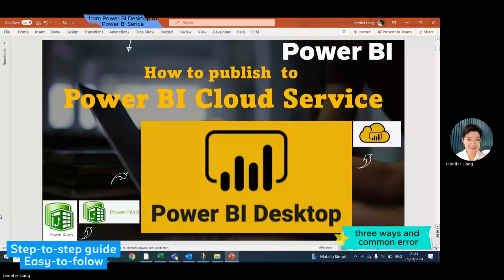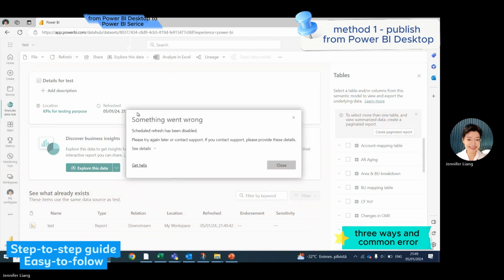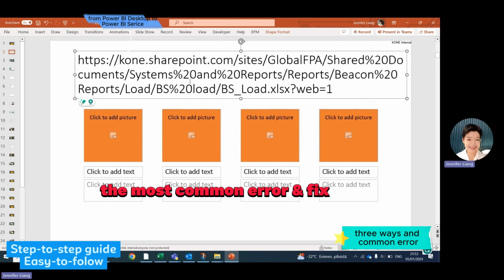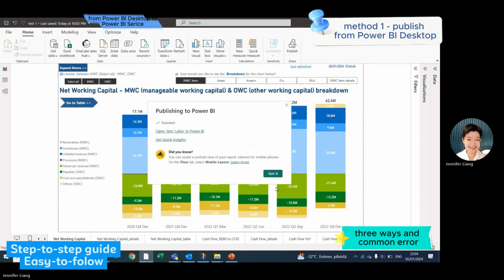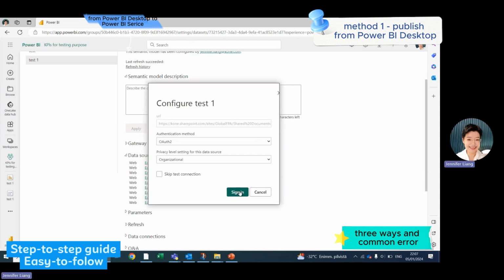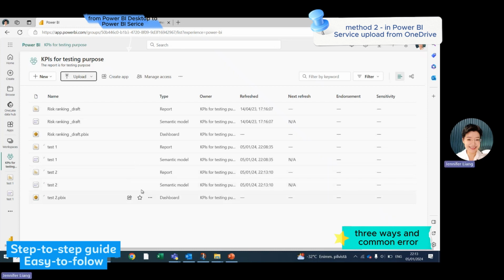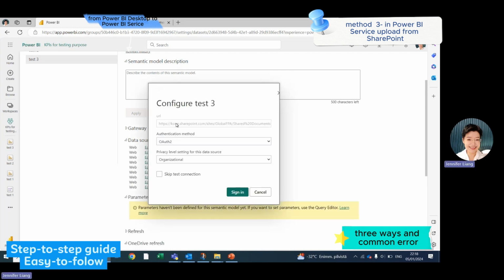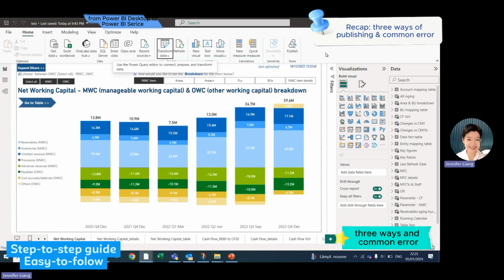Power BI | How to Publish from Power BI Desktop to Power BI Cloud Service?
In today's video, we're going to unlock the secrets of Power BI | How to Publish from Power BI Desktop to Power BI Cloud Service?  🧩 I will walk you through three ways of publishing to Power BI Service.  In addition to that,  I will explain the cause of common load errors and the fix.

And guess what? The next video is right around the corner, where we'll introduce you to Power Pivot | how to create measures! 💥 We're on a journey here, and by the time we complete this entire series, you'll be able to create stunning visuals in Power BI.

How to Publish from Power BI Desktop to Power BI Cloud Service?, Power BI Service: the difference between Publish and Upload?, # Power BI Service load failed due to credentials missing in one or multiple source files